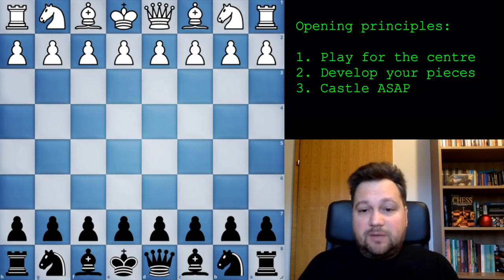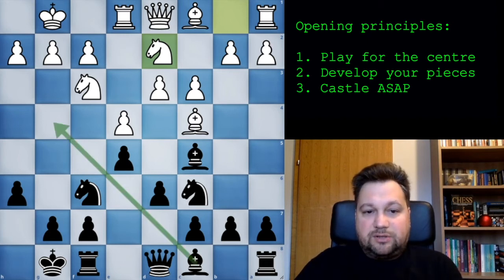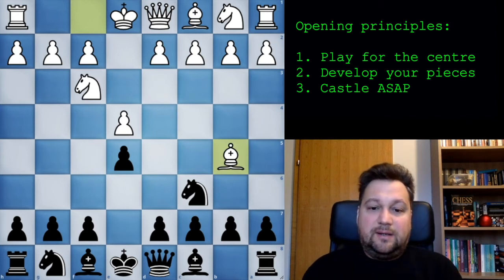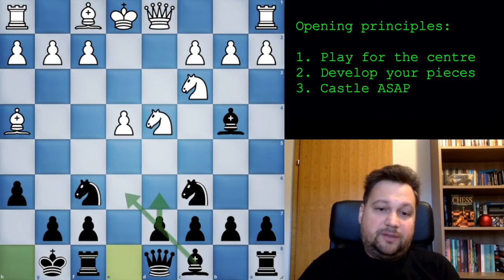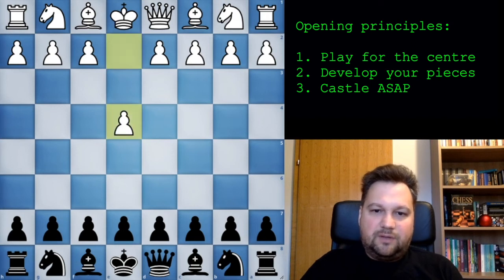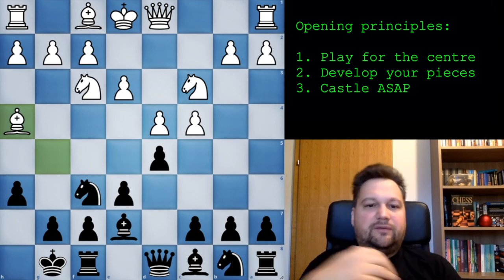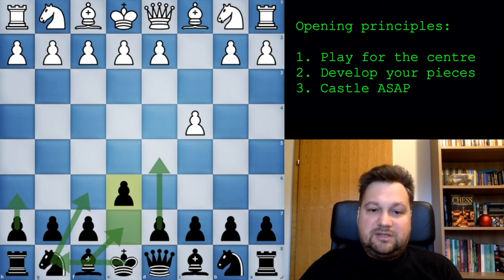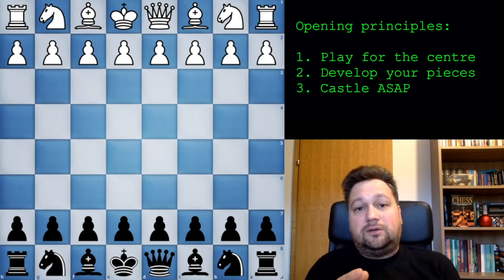Complete Opening Repertoire for Black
You don't need to know tons of theory in order to play good, high-quality chess. All you need to know are few basic ideas and how to apply basic opening principles. In this video I will teach you how to successfully play your openings with Black, responding to whatever White throws at you.

- BTC: 1G9Ck42HVTUU4oWeG1QoH2aYSqLm4hzcj2